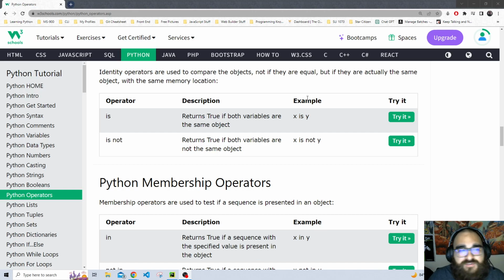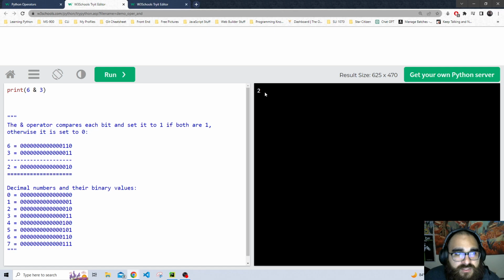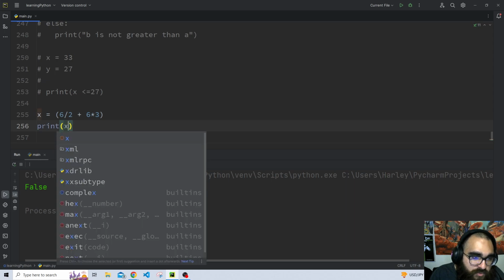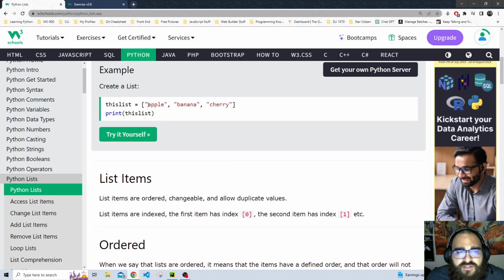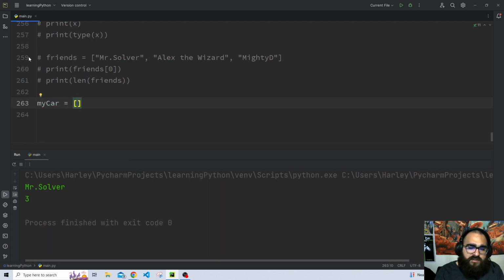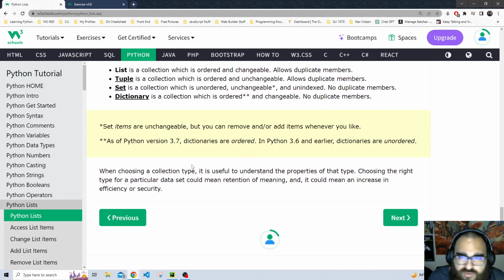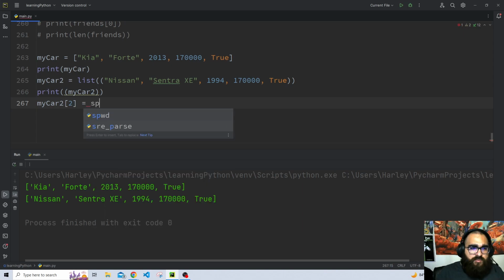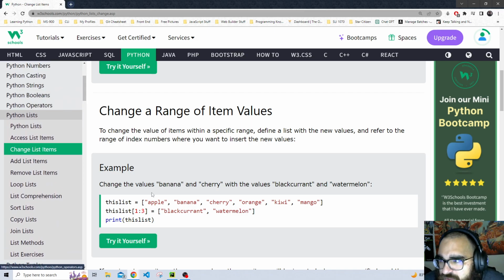🐍Python For Beginners🐍 Pt.10 - Learning from W³ Schools